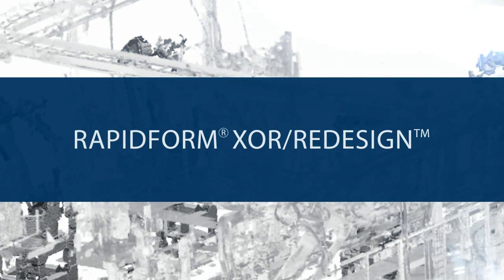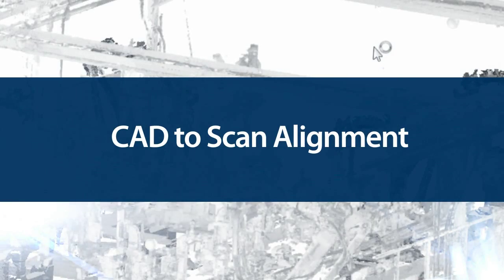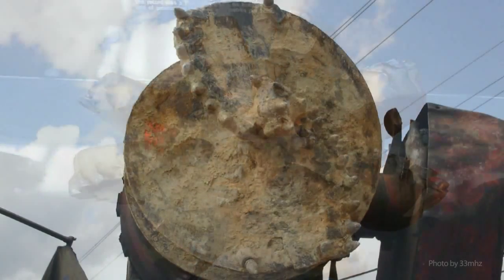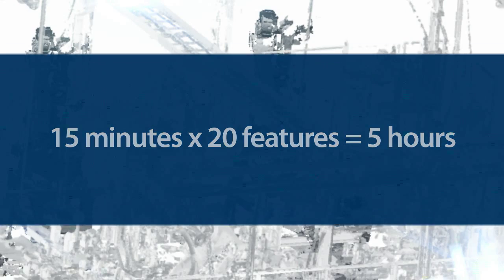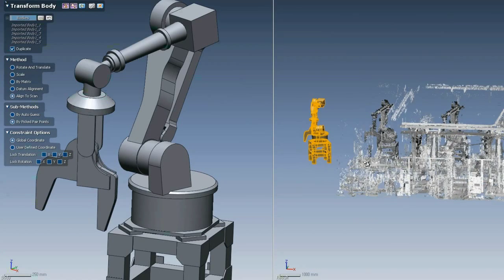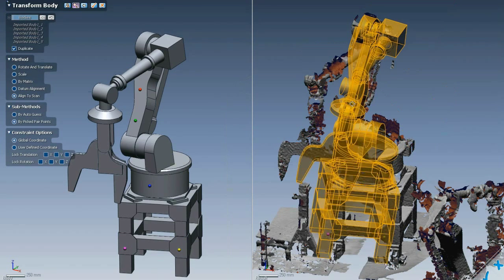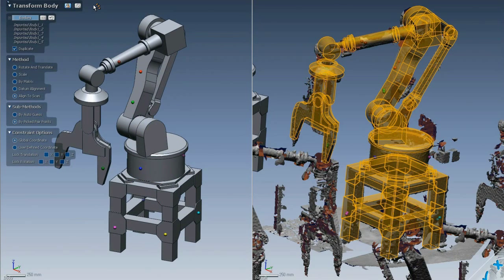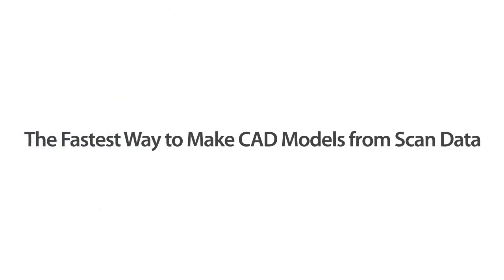Rapidform Feature Highlight: CAD to Scan Alignment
This new capability allows you to align CAD models to scans in Rapidform XOR3 SP1. It will save huge amounts of time and effort when you reverse engineer anything that has arbitrary repeating patterns, such as an oil drill bit or factory floor. This demonstration takes you through the steps in a couple of minutes. Compared to a traditional visual alignment, this new feature saves hours of modeling time while also increasing accuracy.

This is the first sneak preview video in a weekly series for Spring 2012 on the new release of Rapidform XOR3 SP1.